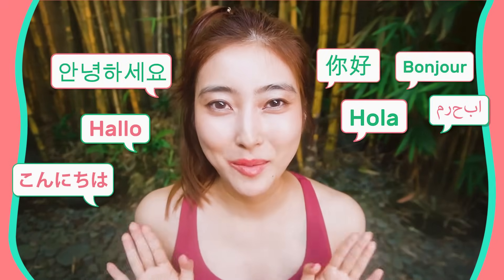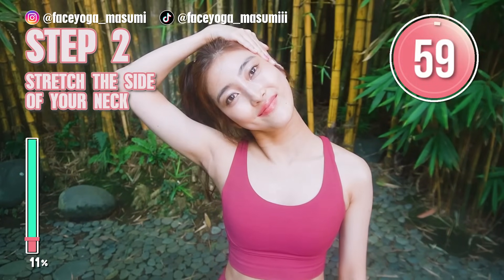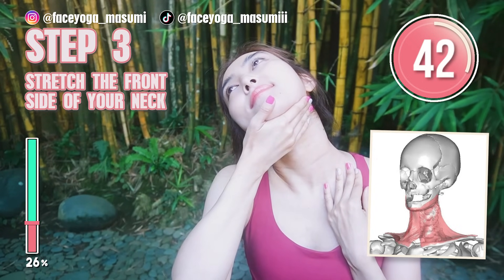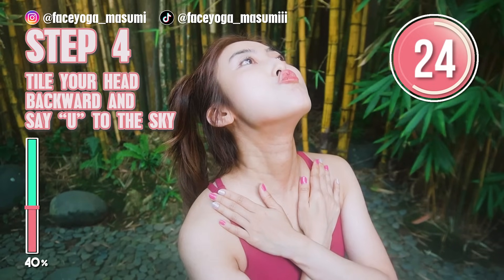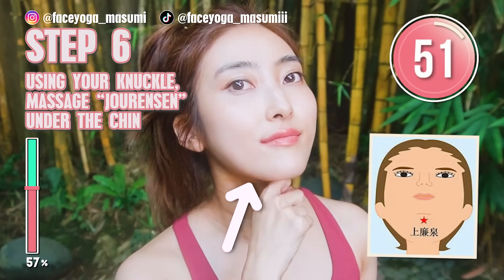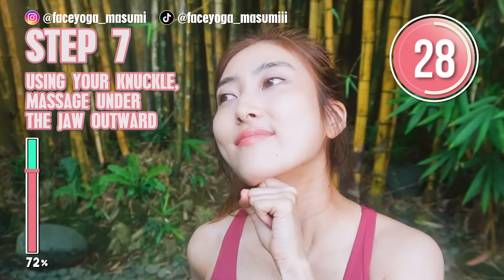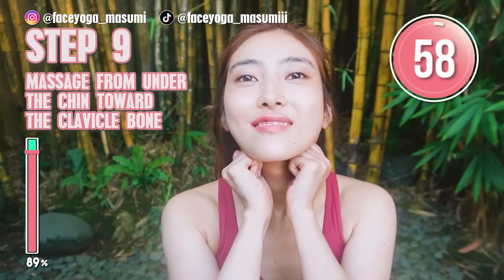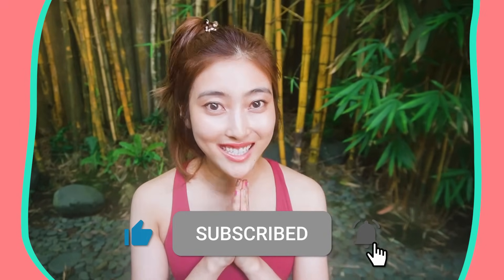LONG NECK EXERCISE!! Get Slim & Long Neck, Shoulders | Fix Fat Short Neck, Get Beautiful Neck, Back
💌BUSINESS QUERIES/ COLLABORATION
ABOUT MASUMI
💜Nationality: Japan
💜Language: Japanese, American English
💜Age: In this video I am 33
💜Skin Type: Sensitive dry skin
💜Favorite food: Sushi🍣, Smoothie bowl🍎, coconuts🥥
💜My hobby: Eating/Traveling/Skincare/Face Yoga